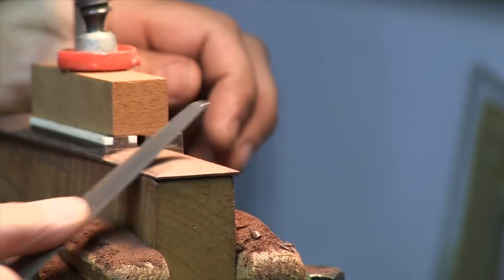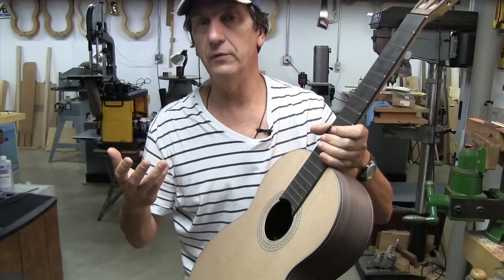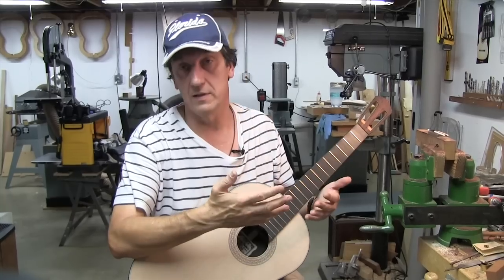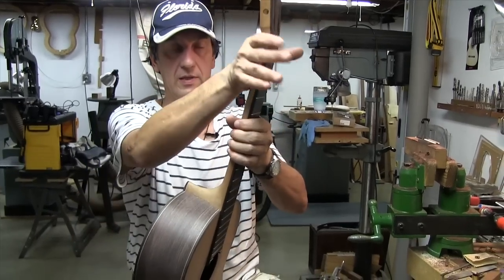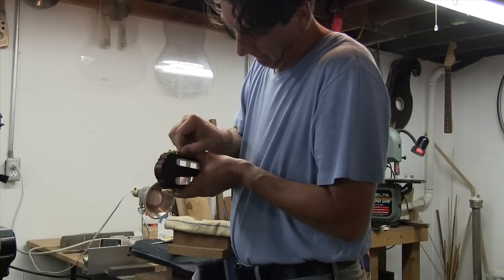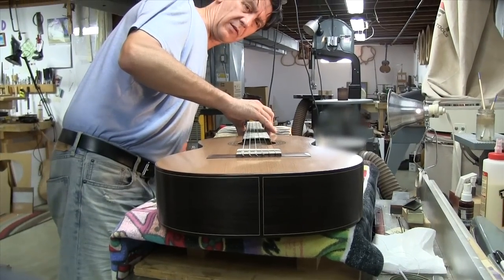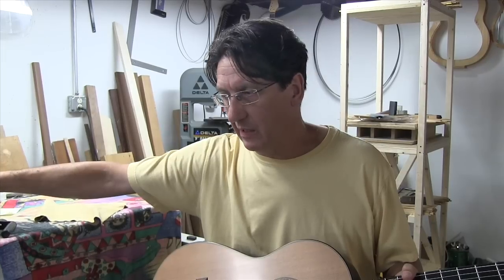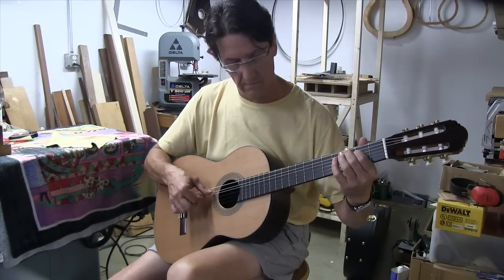The Artistry of a Hand-made Classical Guitar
This video examines all the decision points which must be made by the classical guitarist and the luthier in the planning and production of a hand-made, classical guitar.